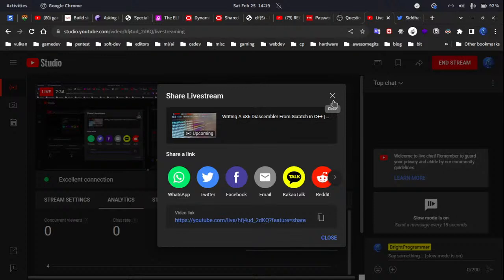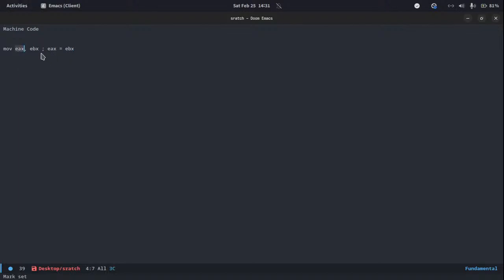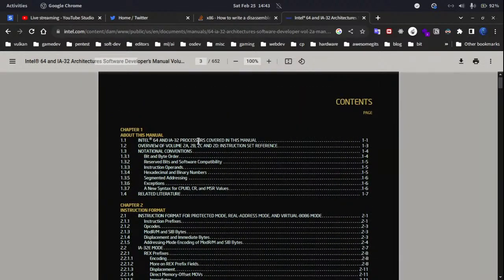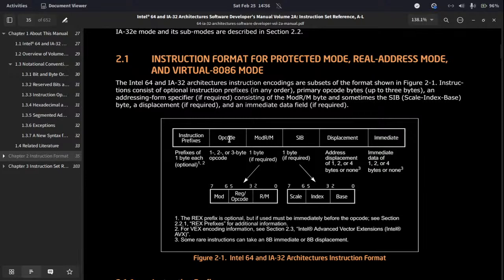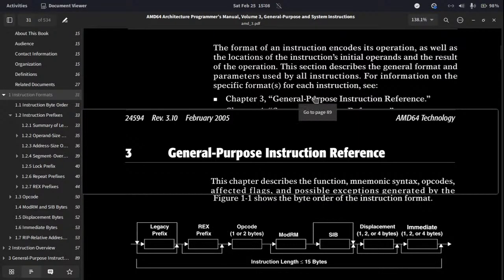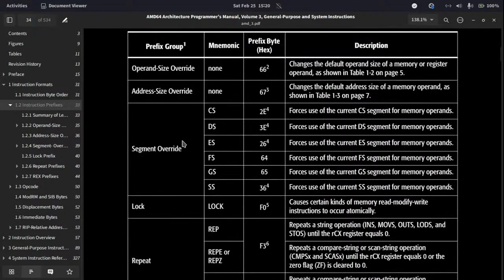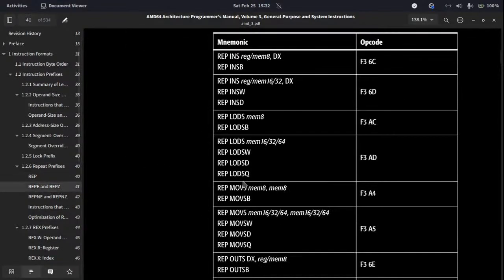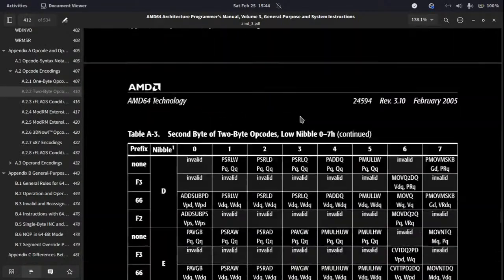Writing A x86 Disassembler From Scratch in C++ | Katana Devlog 1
Welcome to this stream. I'll try to create a x86 disassembler from scratch.